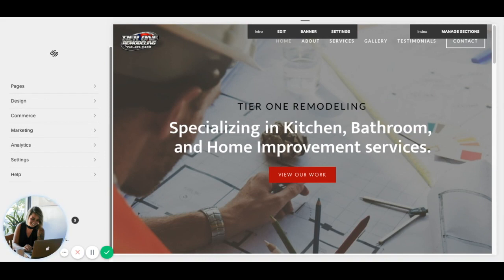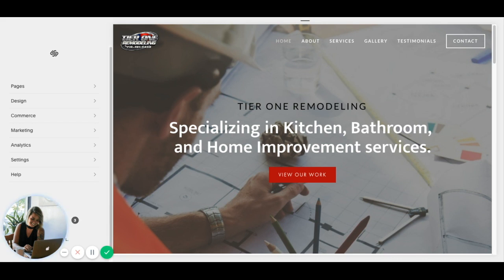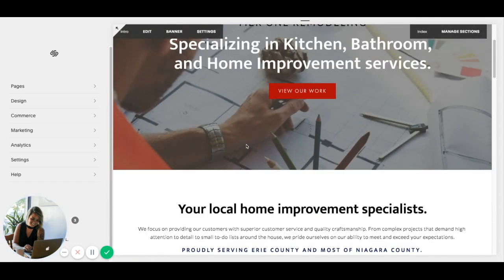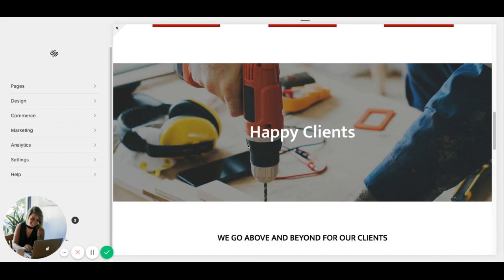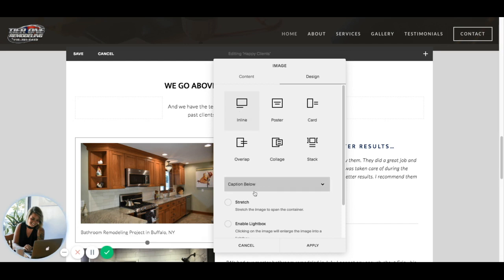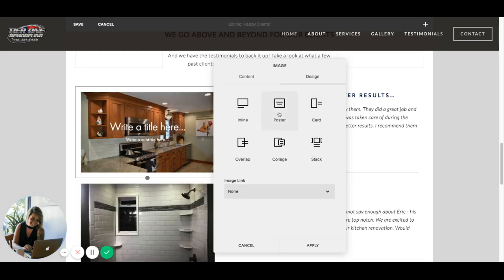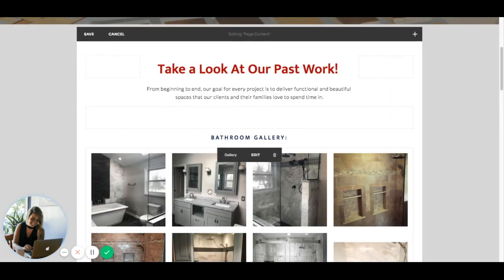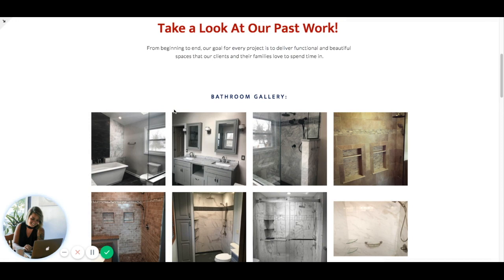Easily Update Squarespace Image ALT Text for SEO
Step by step tutorial showing you how to update your Squarespace Image ALT Text for your images on your website